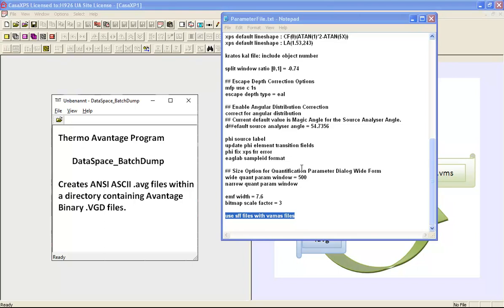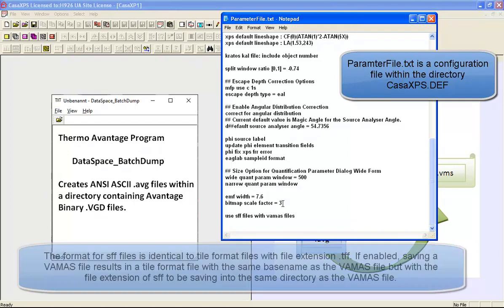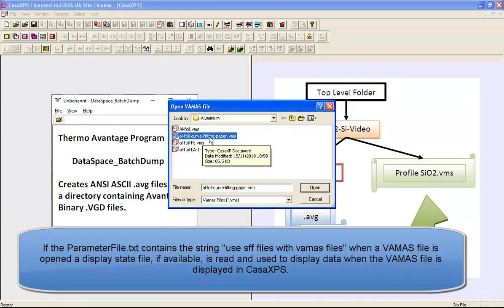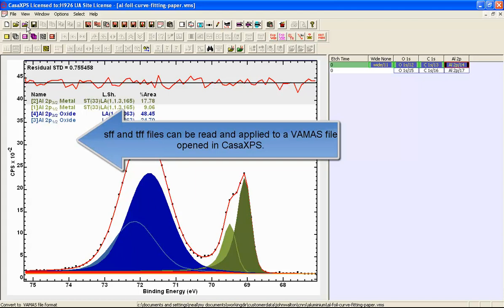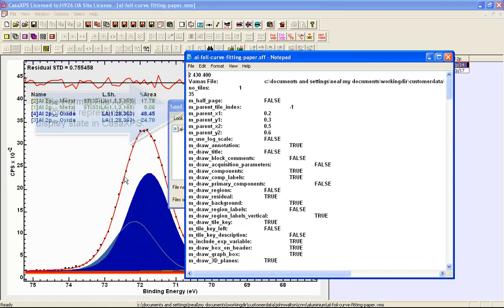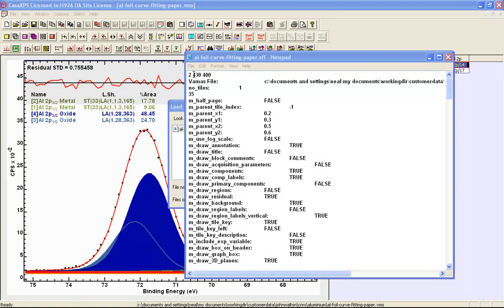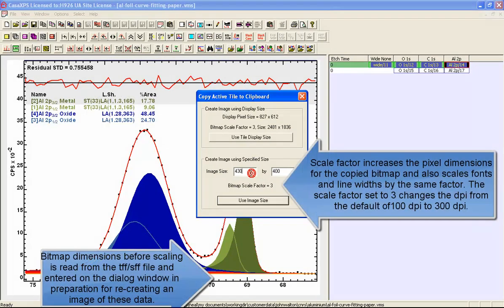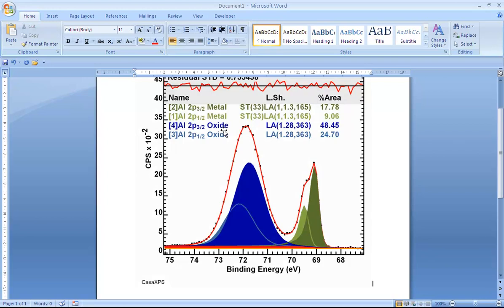Saving and Restoring Display State in CasaXPS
The clipboard in used to copy bitmaps  into reports via the Copy toolbar button in CasaXPS. The dimension for these bitmaps is saved within tile format files and can be reloaded at a later time.